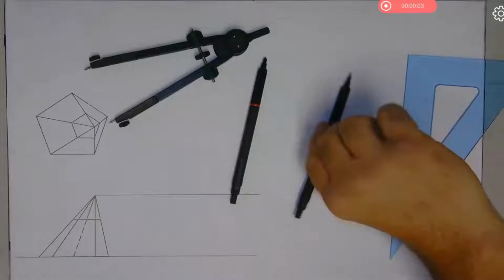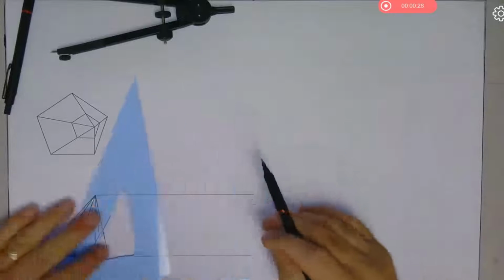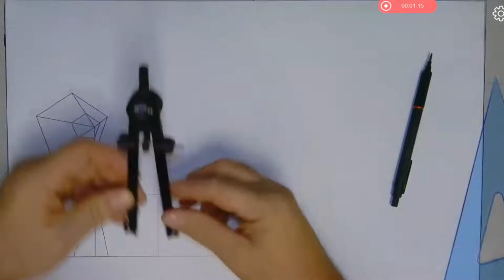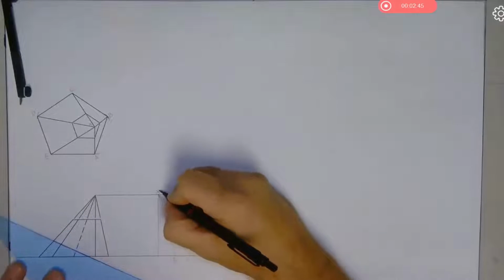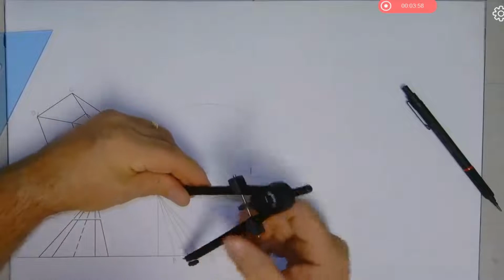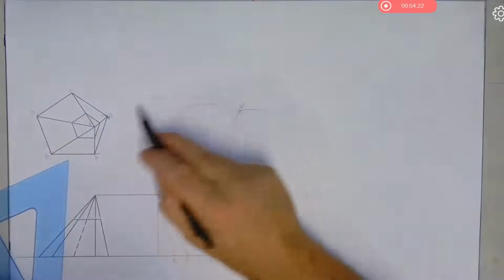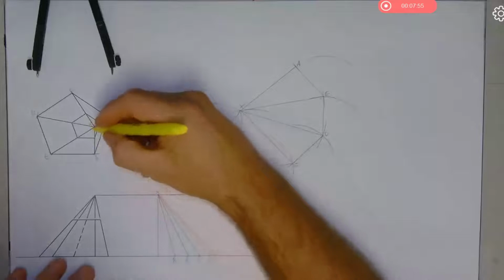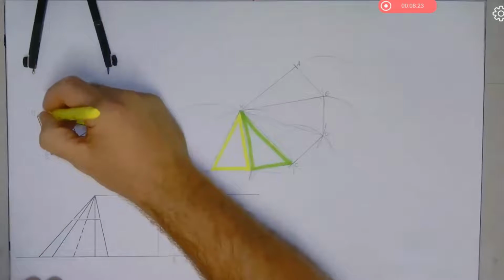Pentaggonal Pyramid Transition Development